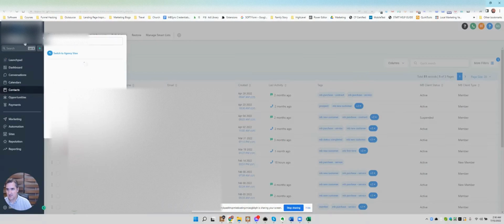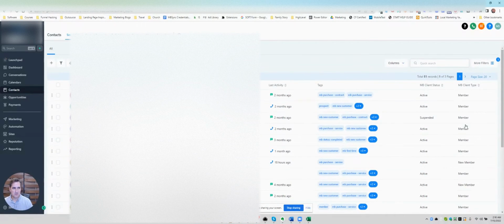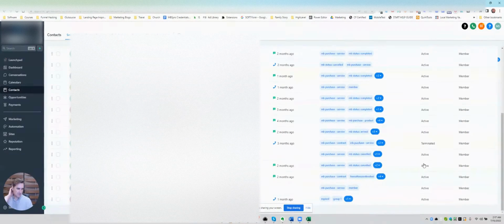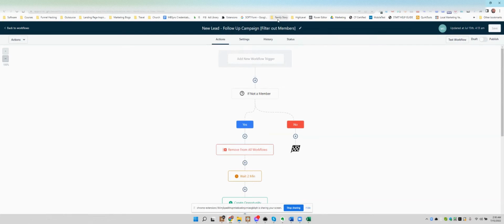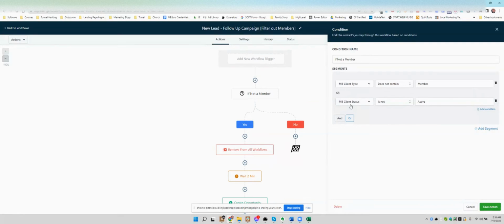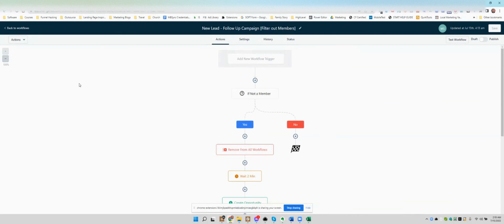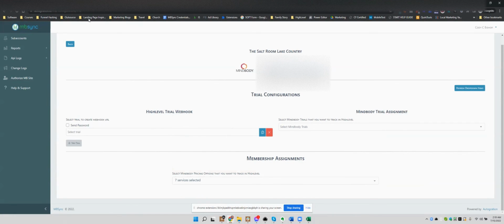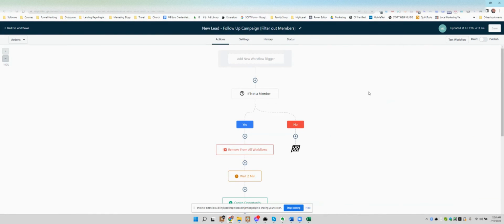Filtering Members in High Level Workflows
This video provides guidance on how to filter out members in HighLevel workflows based on MindBody client status and type. It demonstrates how to use the MBClient Type and MBClient Status fields to filter contacts effectively. It suggests utilizing the MBClient Type field to identify members and new members, while the MBClient Status field reflects the status set by MindBody, such as active, terminated, suspended, or non-member. By incorporating a conditional statement at the beginning of the workflow, users can exclude members from specific workflows. It also advises configuring membership assignments in the MB sync account settings to ensure accurate member identification. This approach using the MBClient type field is recommended for filtering members and can be applied in various workflows as needed.